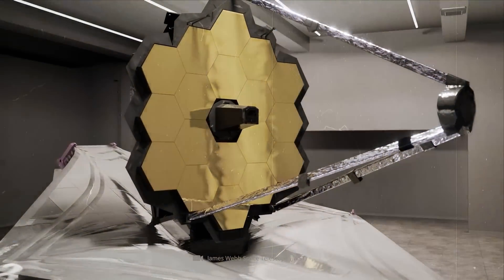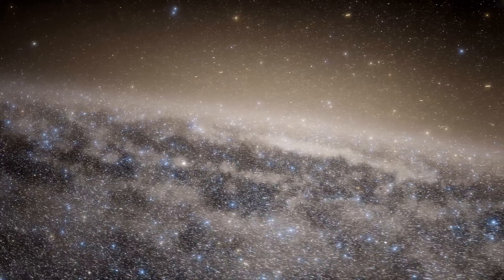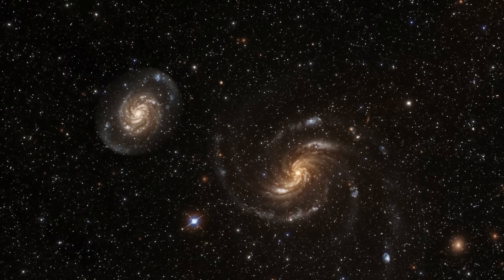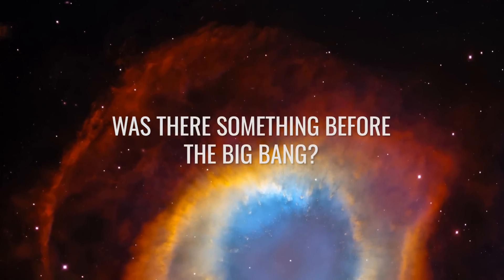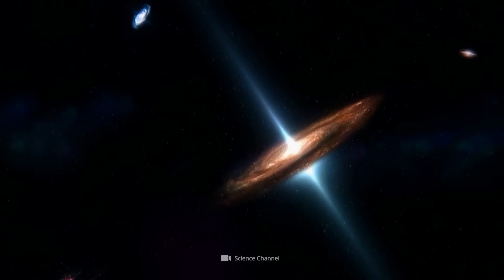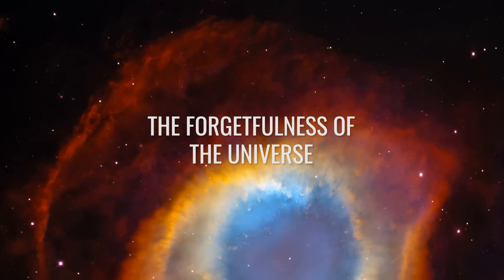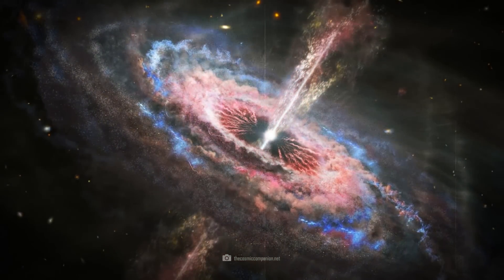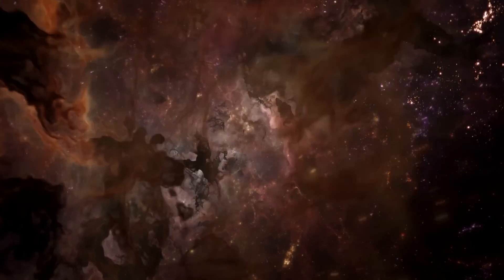Shocking! The James Webb Telescope Reveals What Happened Before the Big Bang, and It’s Terrifying!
The James Webb Telescope is shaking our established assumptions: Webb has already detected a whole series of galaxies that are much too large and massive for their early formation. This raises a crucial question: if we have already erred in our models of early galaxy evolution, could we have misunderstood the beginning of the universe as well? Although the Big Bang theory has long been accepted, it is currently coming under increasing criticism. So is it possible that the Big Bang was not the “beginning of everything” after all? That it was by no means the cosmic starting signal, but simply one of an infinite number of transitions? In this context, the next intriguing question is not far off: What actually existed before the Big Bang?